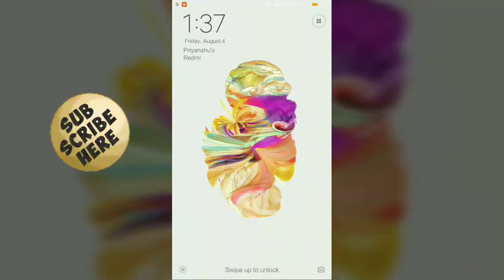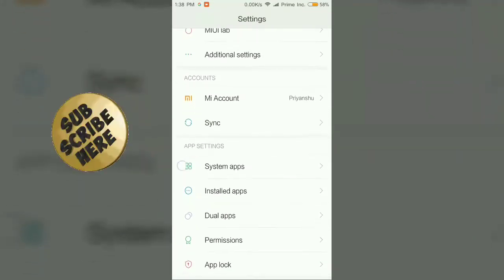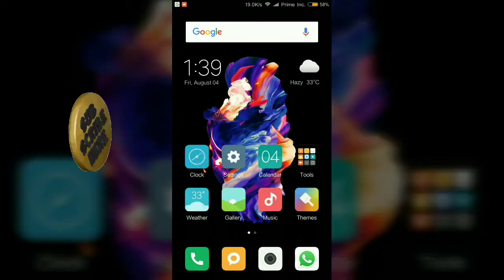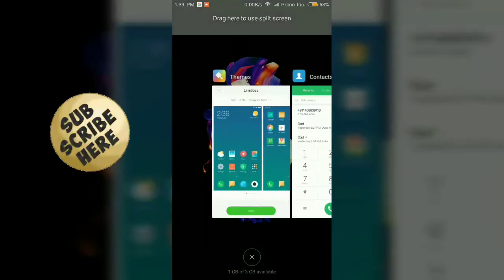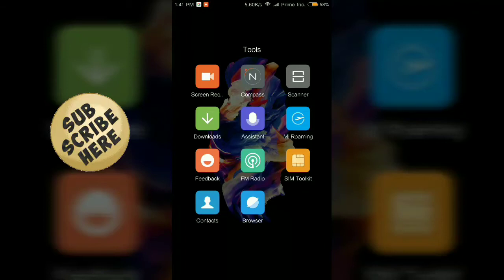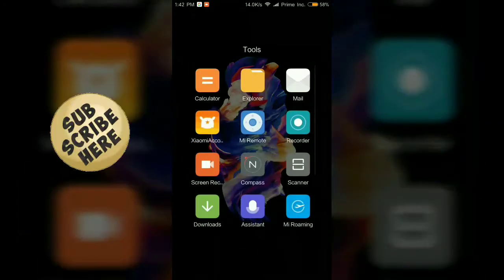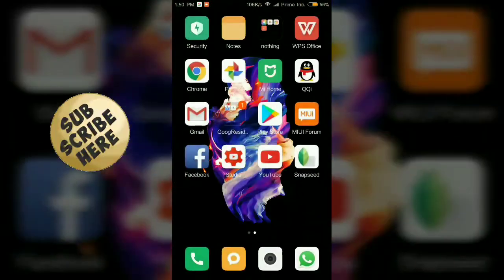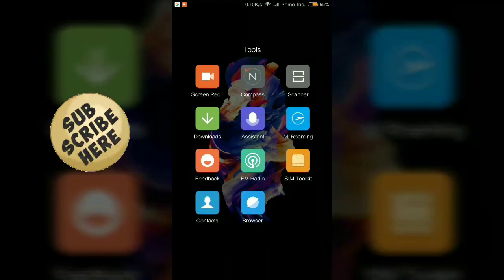MIUI 9 beta Review, Redmi Note 4🔥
Hello Friends!
In this video I gonna show you all the new features of Redmi Note 4 with MIUI 9 beta china.

Jai Hind!
Vandematram!!